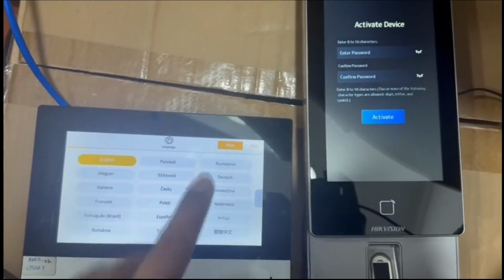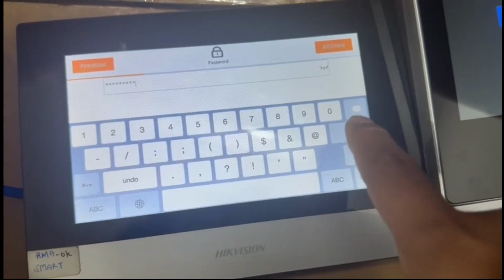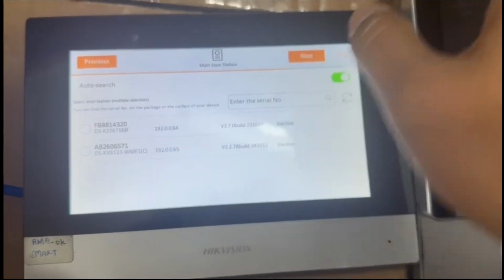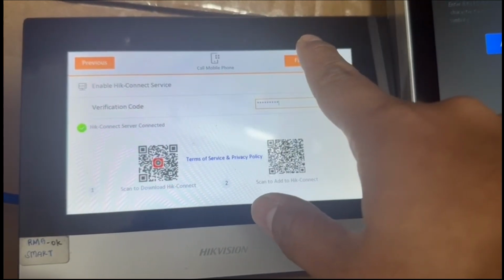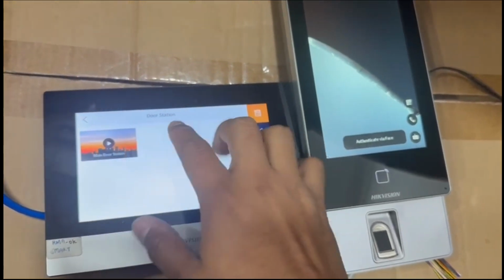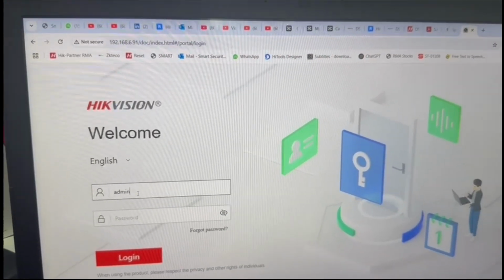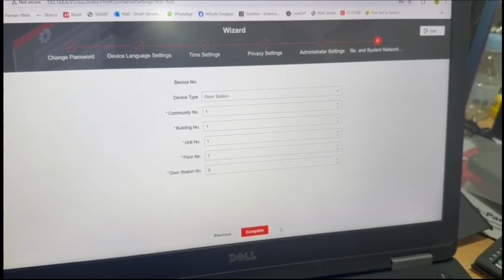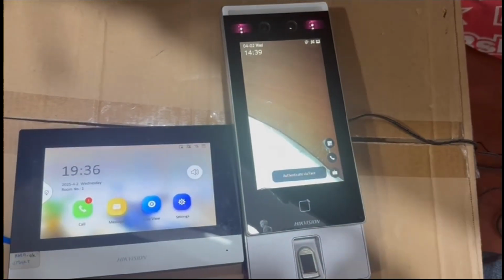DS-K1T671MF configuration as intercom